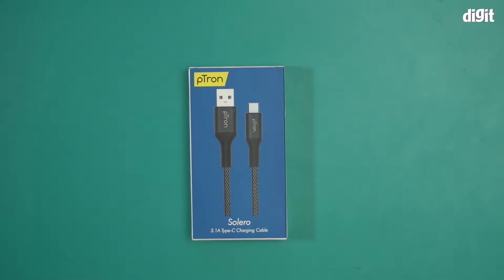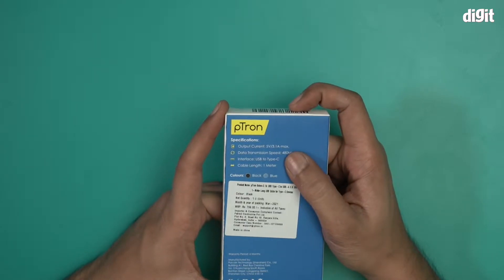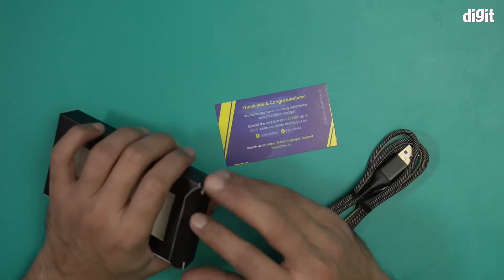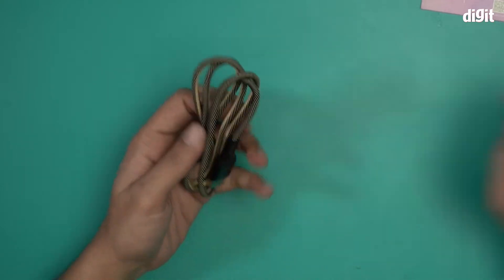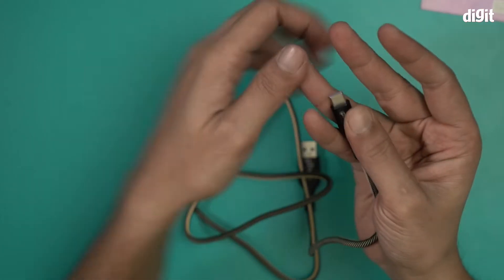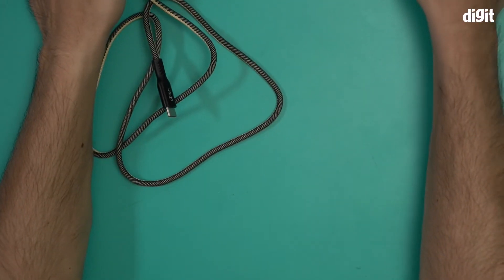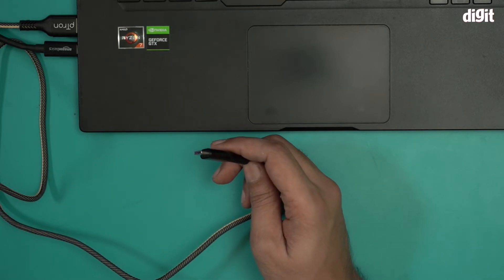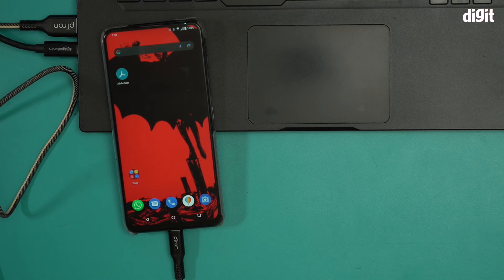pTron Solero 3.1A 15W Type-C Charging Cable Unboxing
About the pTron Solero 3.1A 15W Type-C Charging Cable
Universal Compatibility: Solero 3.1A USB charging cable connects USB Type-C devices with standard USB Type-A devices like laptops, hard drives, power banks, wall and car chargers, etc.
Fast Charging: The built-in superconductivity copper wires enable a secure and real 3.1A output to charge your device at a fast pace.
Fast Data Transfer: Support fast data transfer up to 480Mbps, transferring tons of movies, files, songs and photos in a flash.
Multiple layers of protective coatings, tough braided jacket, flexible taper joints, heat-resistant, anti-rust metal connectors and 10000+ bend test makes this Type-C cable ideal for long term use.
1-Meter Long Tangle-free: Engineered and tested for flawless compatibility with all USB-C devices, ensuring safe charging. Its flexible design offers the user a tangle-free experience.

pTron Solero 3.1A 15W Type-C Charging Cable